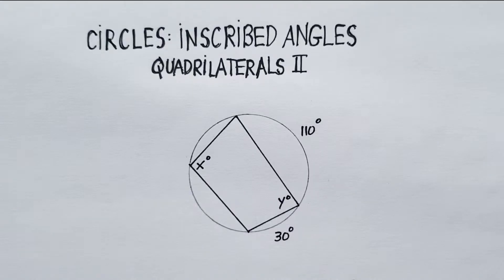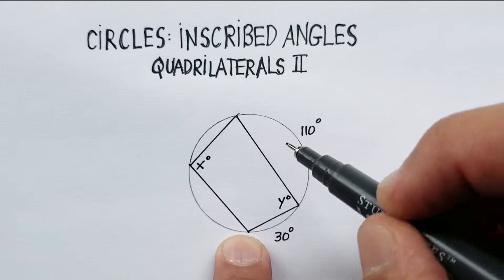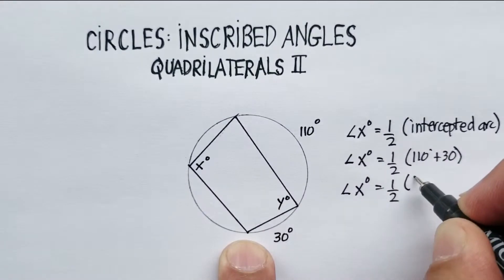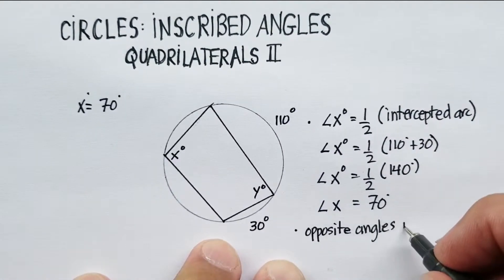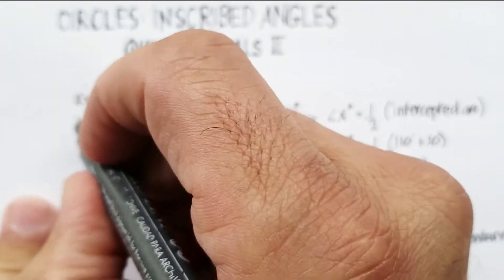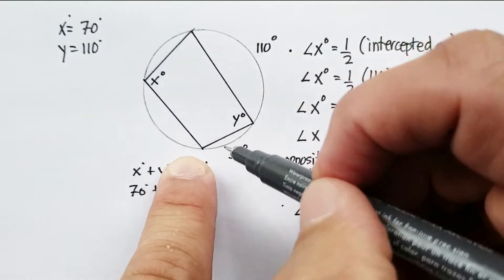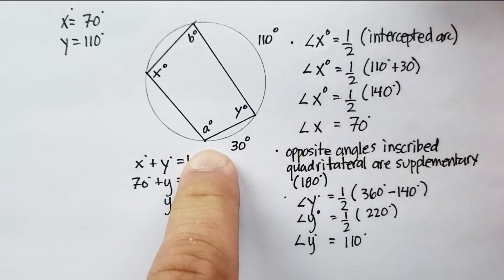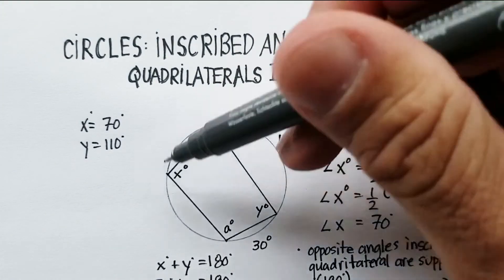Circles: Inscribed Angles (Quadrilateral) II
This video demonstrates how to calculate the measure of the angles inscribed in a circle specifically as a quadrilateral.